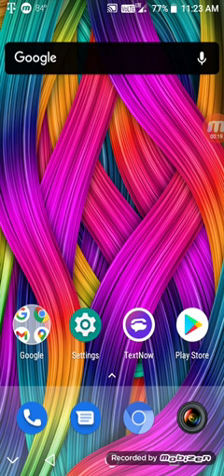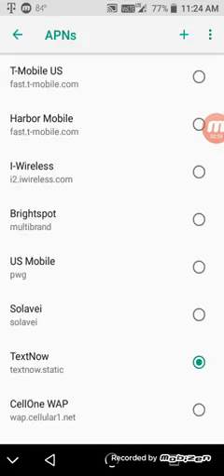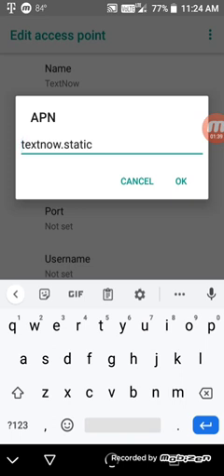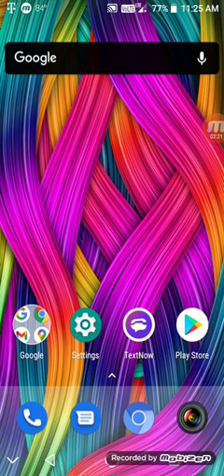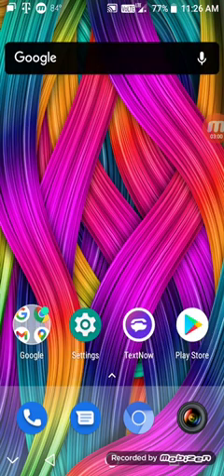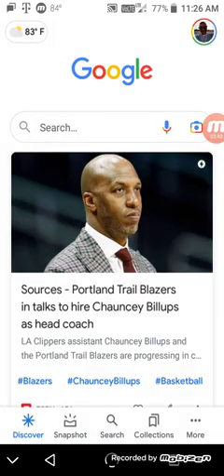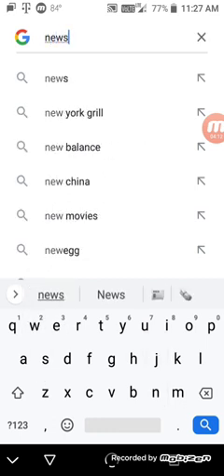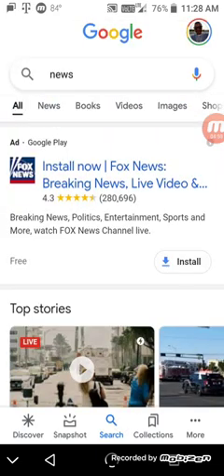How To Setup APN settings for the new TextNow service Android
APN Name:
TextNow

APN:
nextnow.static